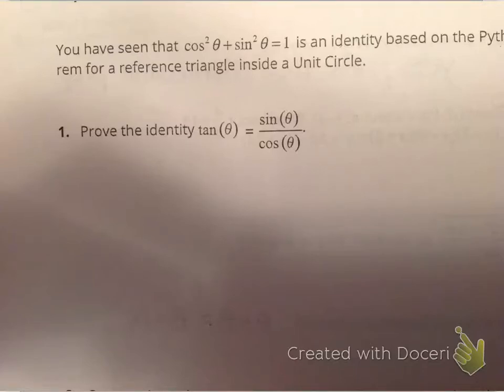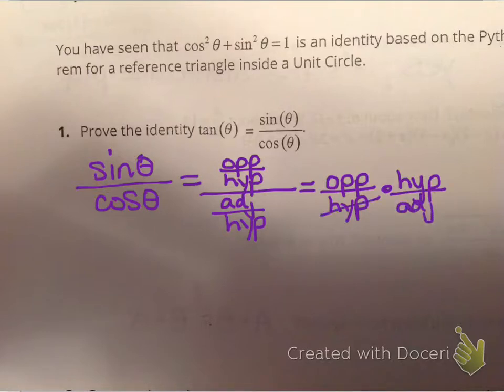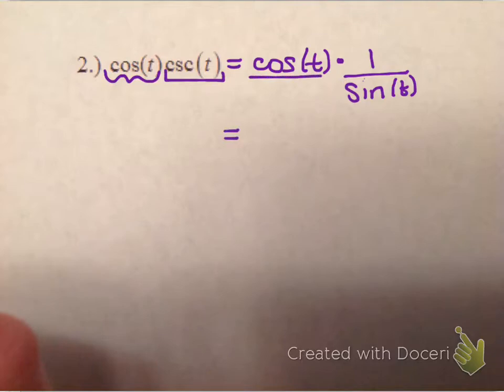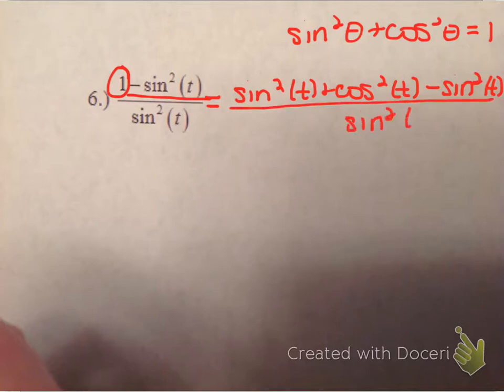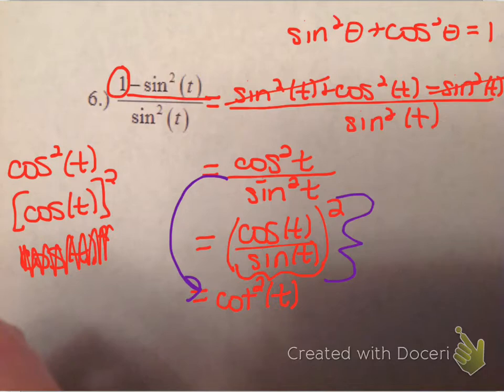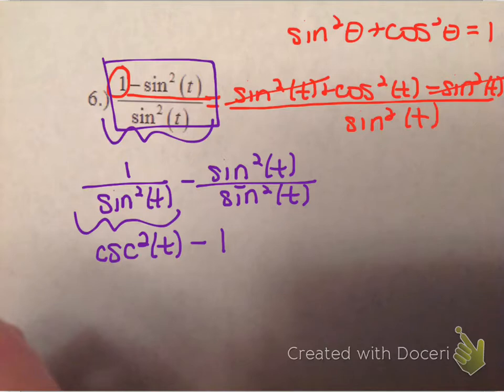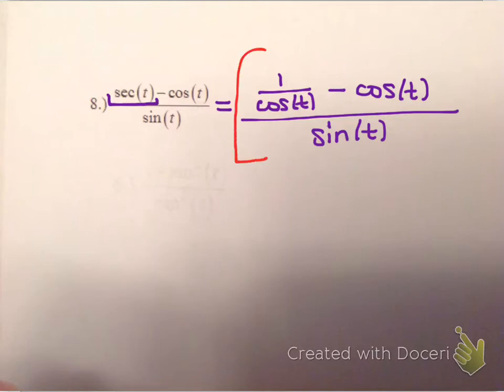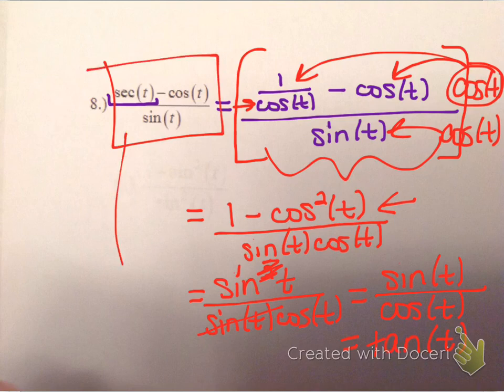Help with 4 1 2